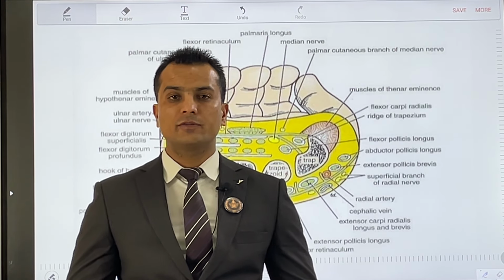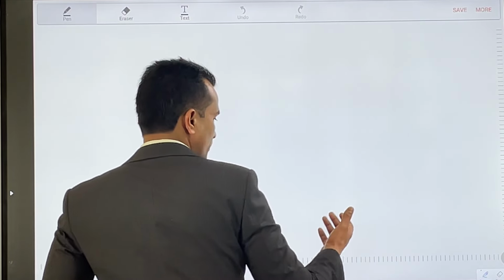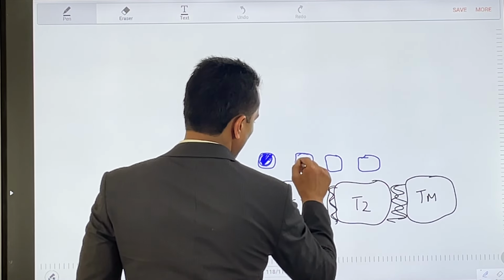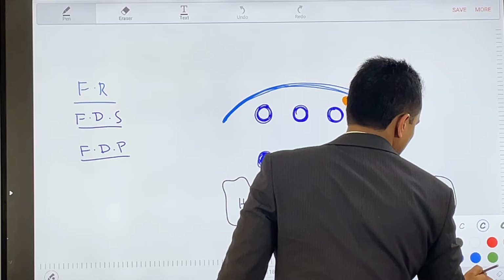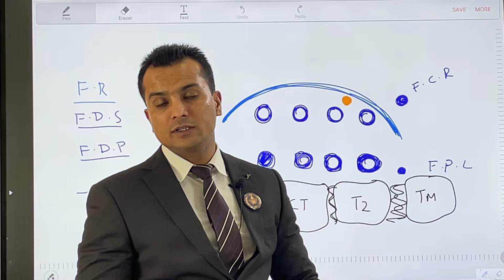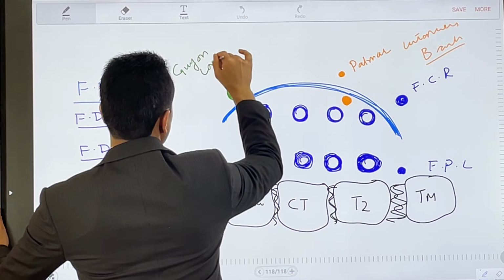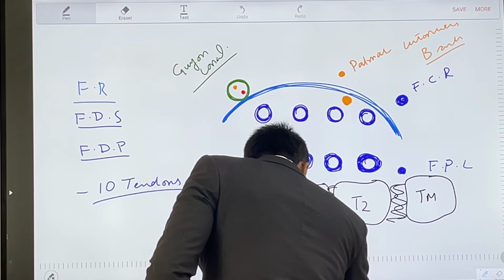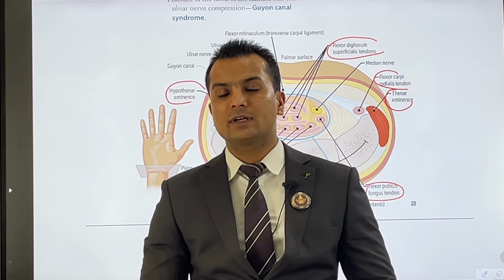Carpal tunnel || carpal tunnel syndrome